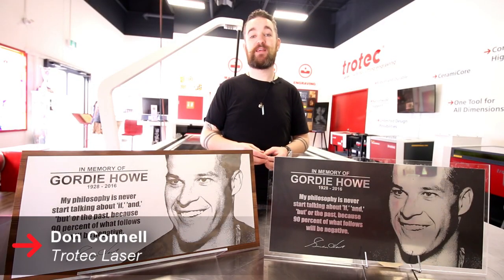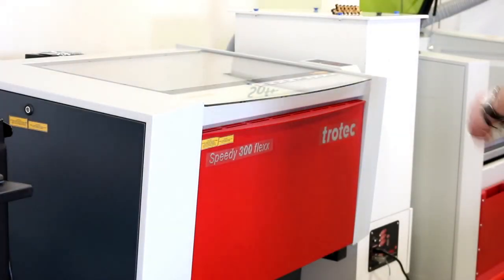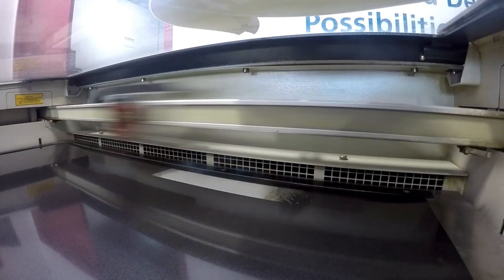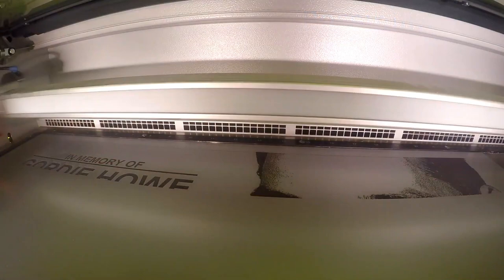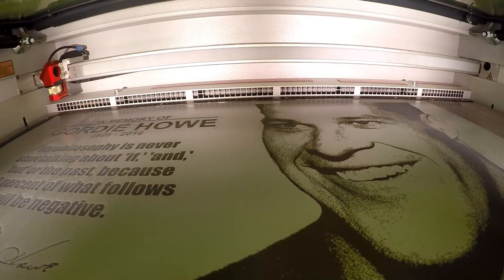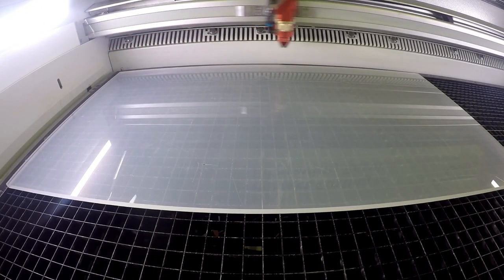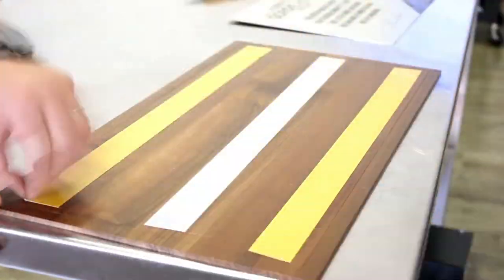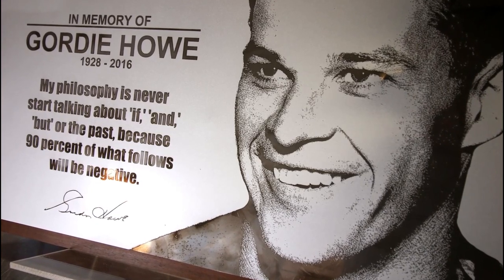Laser Engraving Aluminum Memorial Plaque | Trotec Laser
This time we're laser engraving a memorial plaque (text and photo) on our Trotec laserable aluminum products. You'll see how our CO2 laser can engrave on aluminum.

First we place the laserable aluminum onto our stainless steel table.
After engraving it, we take out some excess material with our metal cutting sheer, and then place the memorial plaque onto wood and acrylic.

Laserable aluminum sheets can be laser marked and engraved to a bright silver finish.
The material is lightweight and easy to cut, providing an economical solution for industrial applications such as dataplates as well as for the awards industry.

***LASER SETTINGS***
Laser: Trotec Speedy 100 80w
Engraving: 100 power, 70 speed